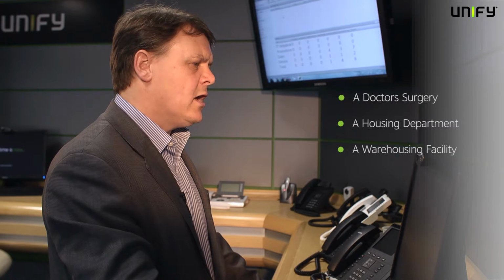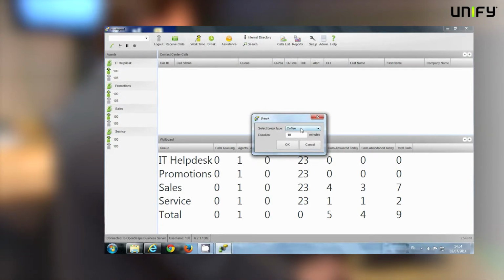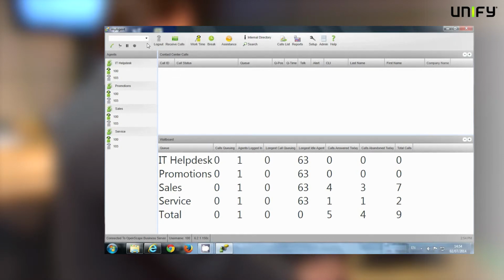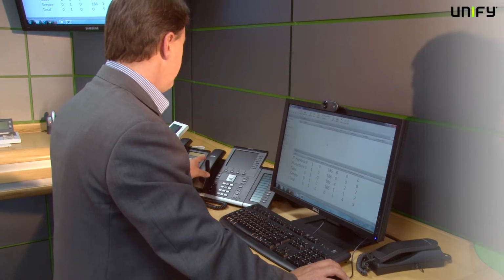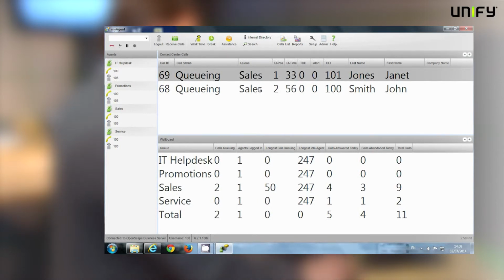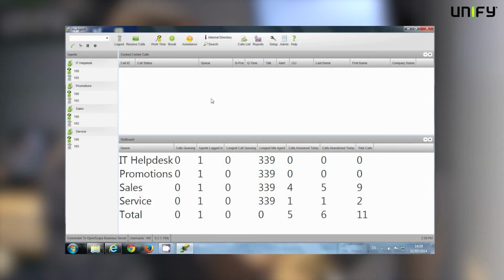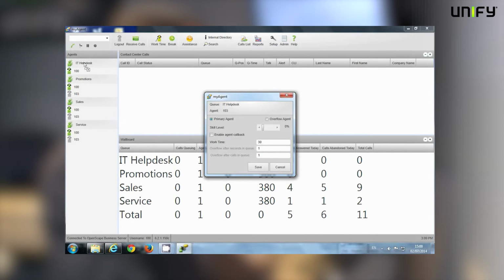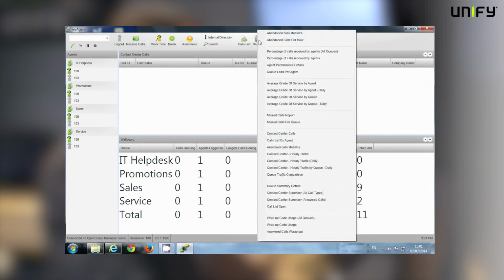Overview of Unify's myAgent application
Unify's myAgent is the desktop client allowing OpenScape Business customers access to Contact Center functionality. As a Unify Professional Partner, Opus Team are perfectly placed to help your business implement an OpenScape Business solution. Call today on 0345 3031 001